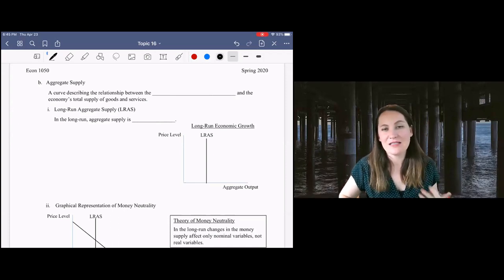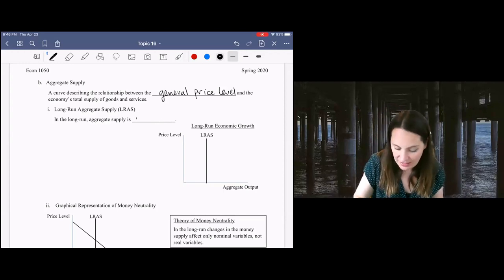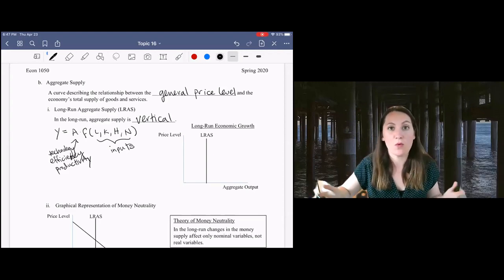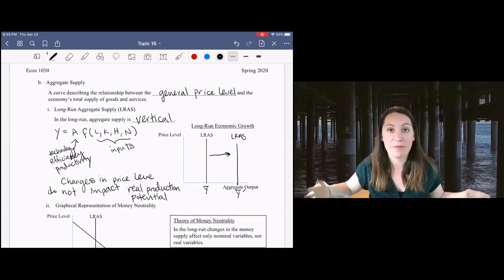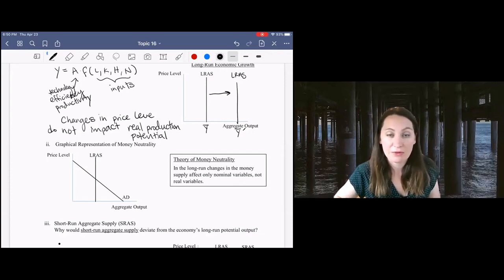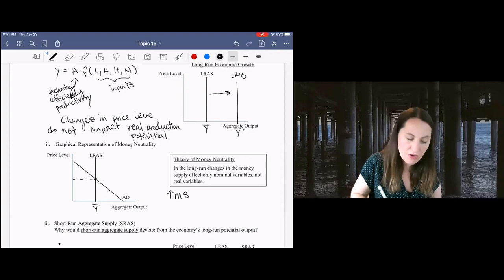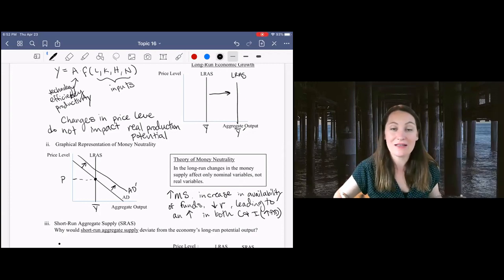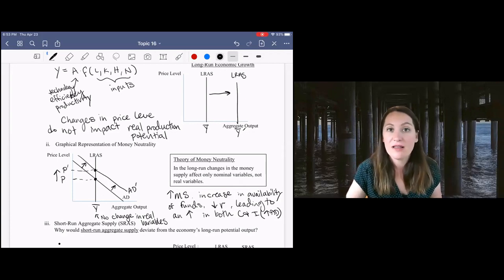16.5 Long Run Aggregate Supply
Long Run Aggregate Supply, Production Function, Economic Growth, Theory of Money Neutrality